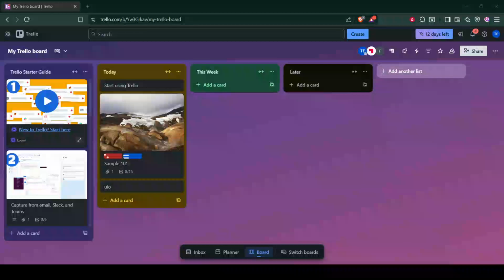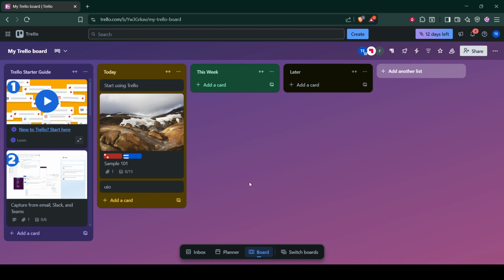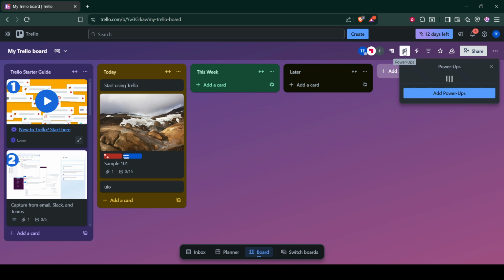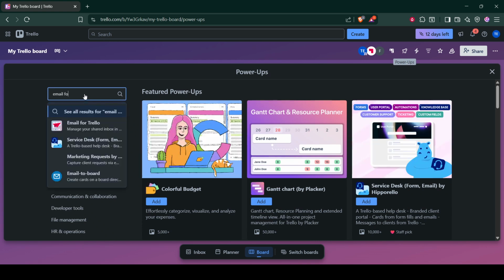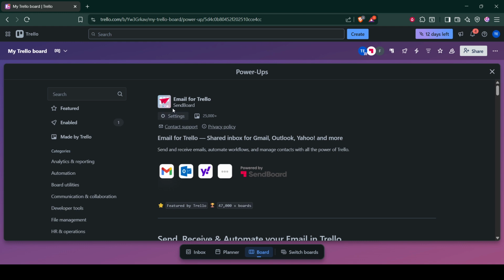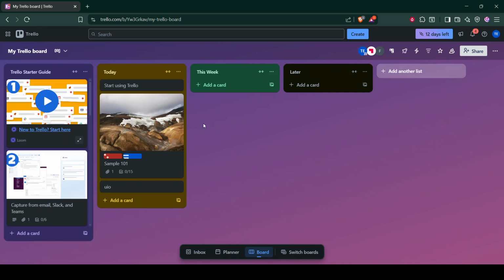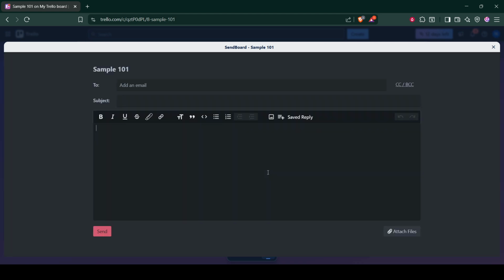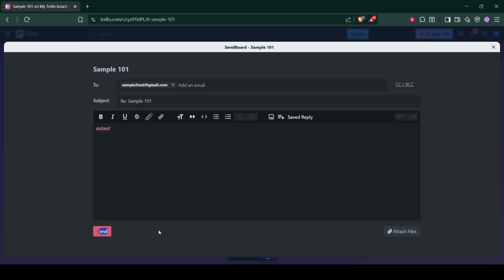How to send emails from a Trello board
Want to boost your workflow by sending emails directly from Trello? In this 2025 step-by-step tutorial, you'll learn how to send emails straight from your Trello board using powerful integrations and automation tools!